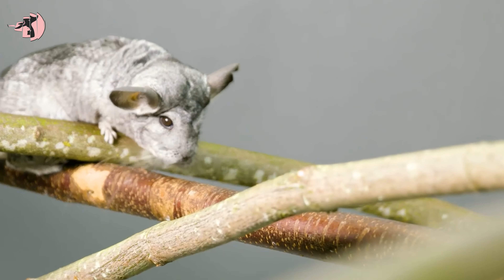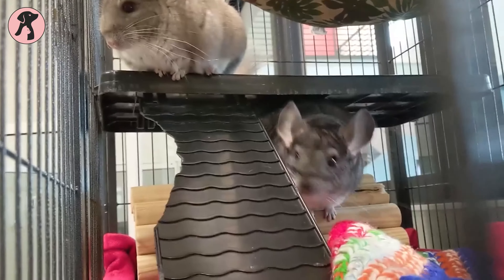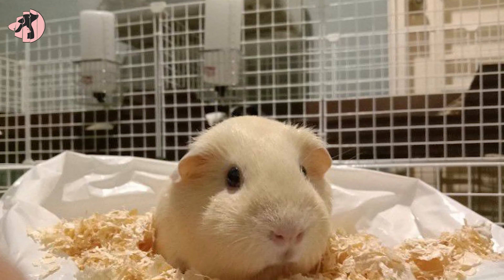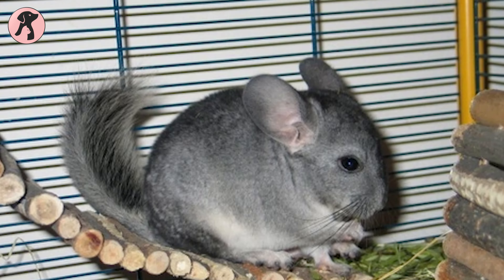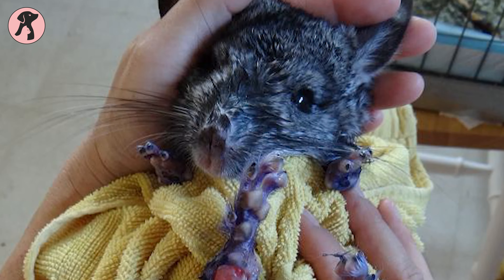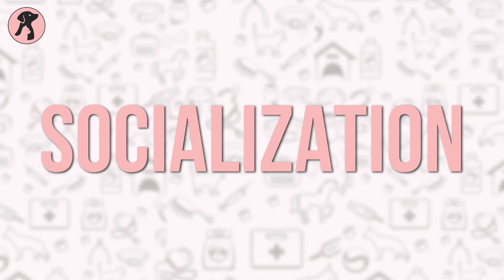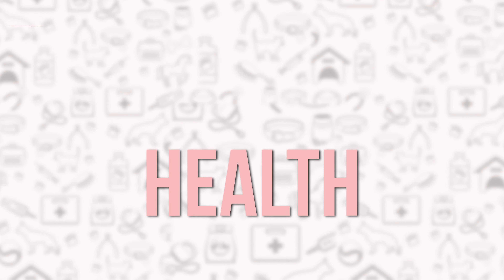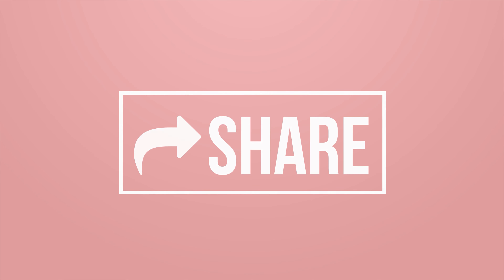Easy Guide of Chinchilla Care for Beginners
In this video, we are going to talk about the Easy Guide of Chinchilla Care for Beginners. Chinchillas are the cutest and most adorable pet you can have among rodents. But with being the most adorable pet, their caring needs are a bit different from others. So, if you want to care for your Chinchillas correctly, then this video can be a comprehensive guide for you.